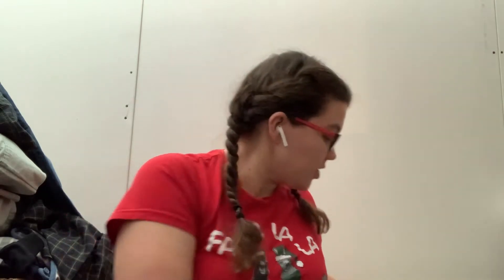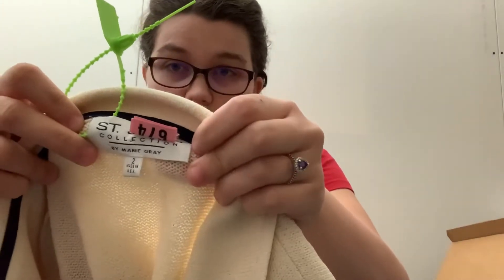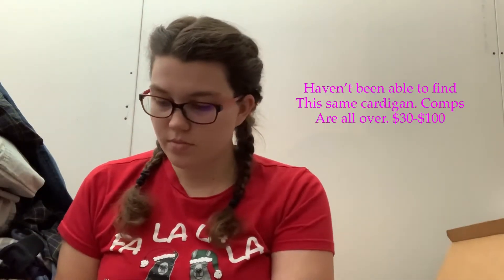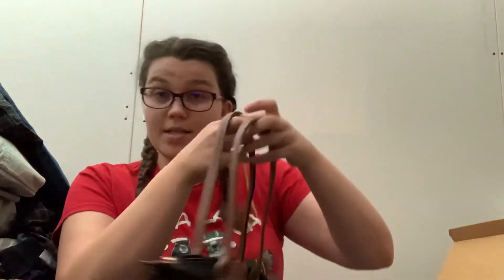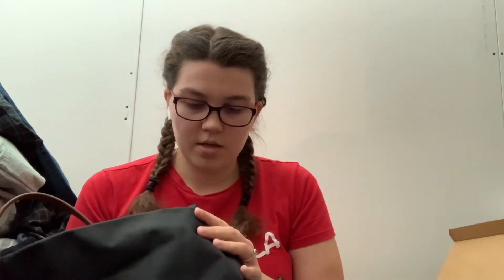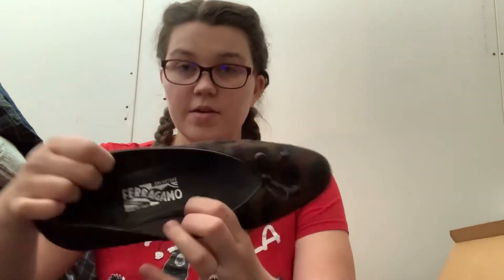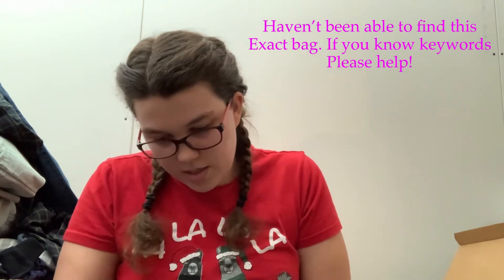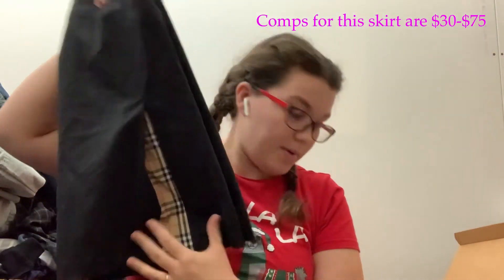THREDUP DIY DESIGNER UNBOXING! DID I WASTE $120?